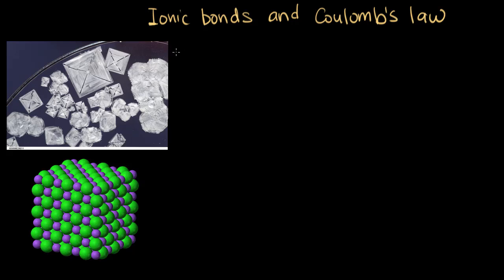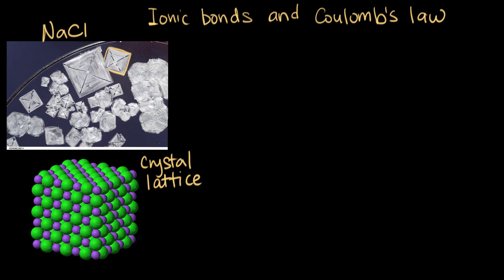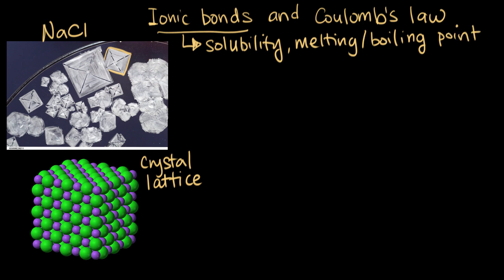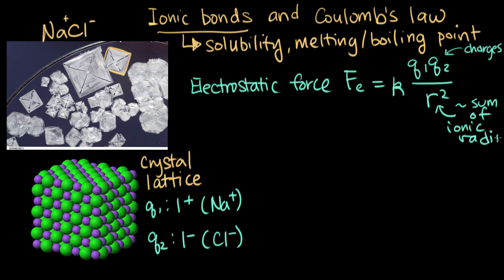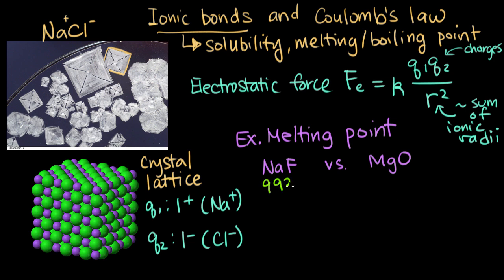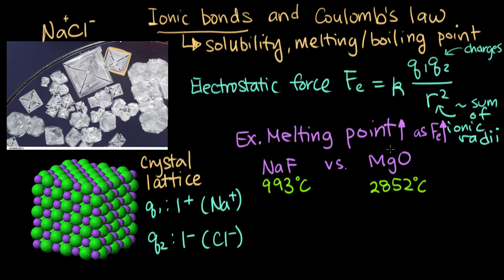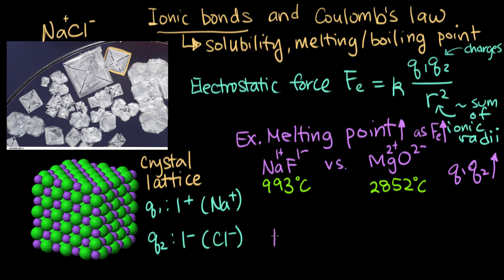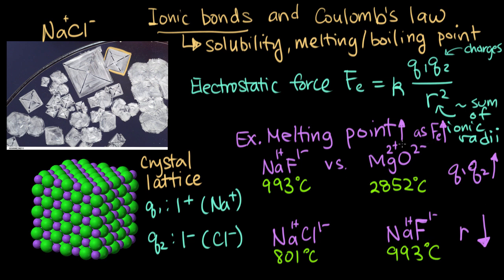Ionic bonds and Coulombs law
Courses on Khan Academy are always 100% free. Start practicing—and saving your progress—now

Introduction to how the strength of ionic bonds is related to Coulomb's law. Example of using Coulomb's law to explain differences in melting points of ionic compounds.